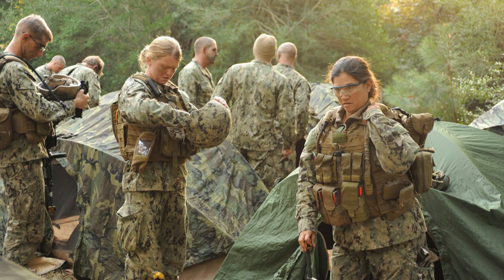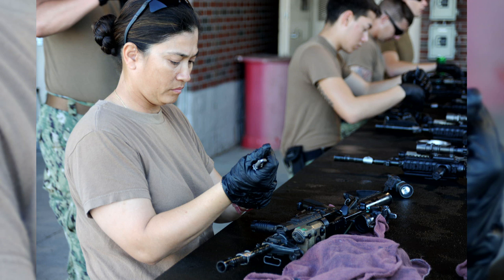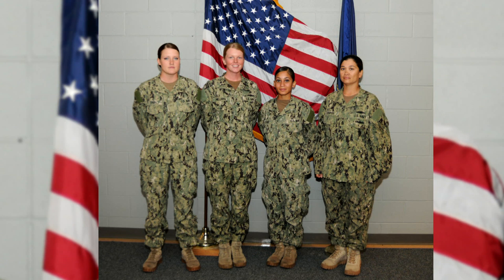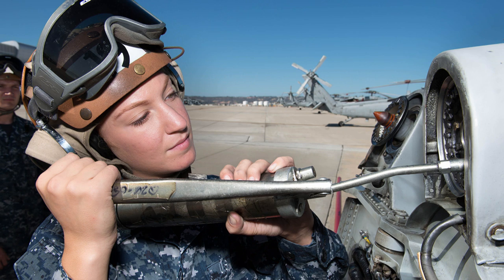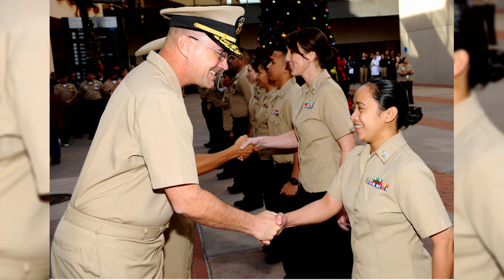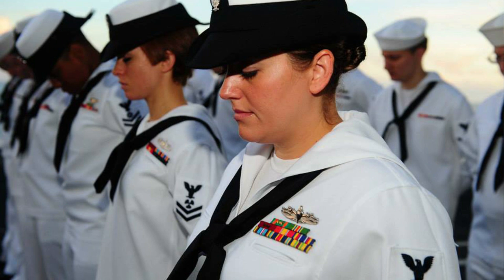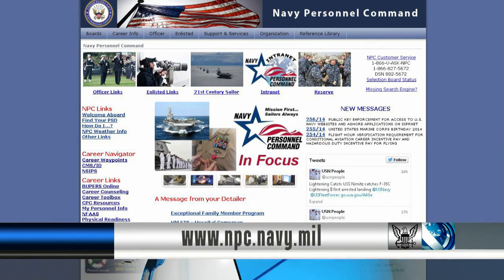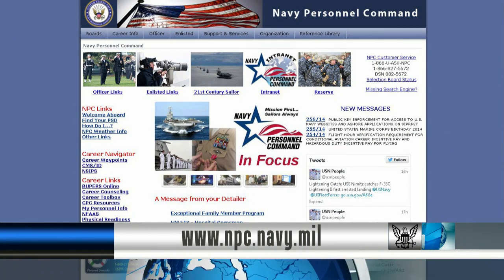Women Ashore Program Offers Female Sailors Leadership Opportunities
All Hands Update November 13, 2014 #3
The Women Ashore Program is seeking female Sailors to fill special shore billets.